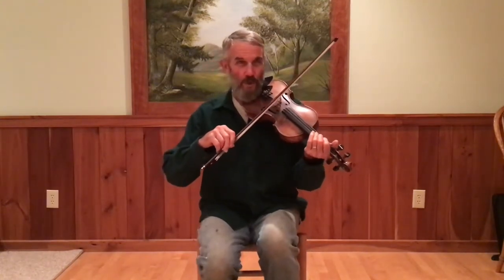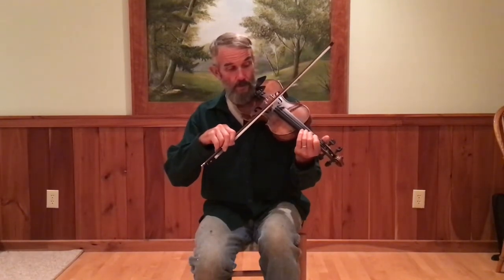Mini Music Lesson - "Spotted Pony" for fiddle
Instructor Cecil Gurganus gives basic instruction for the fiddle tune, "Spotted Pony". Key of D, Standard Tuning.